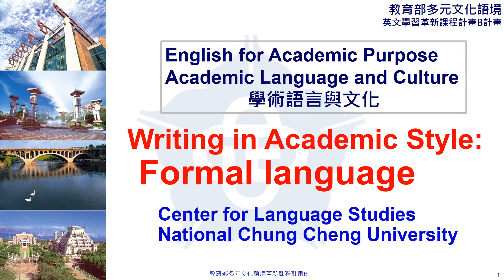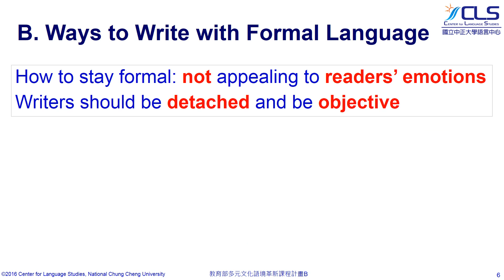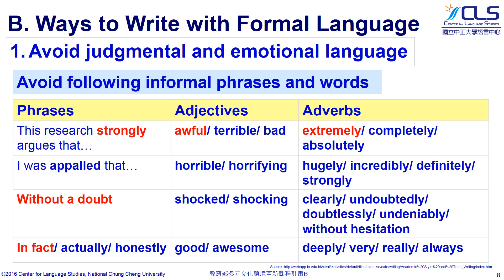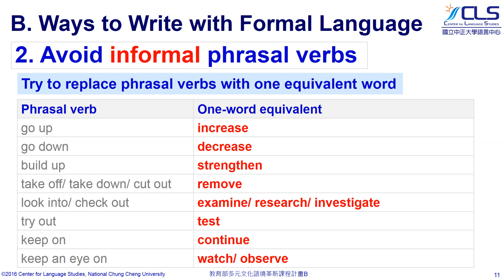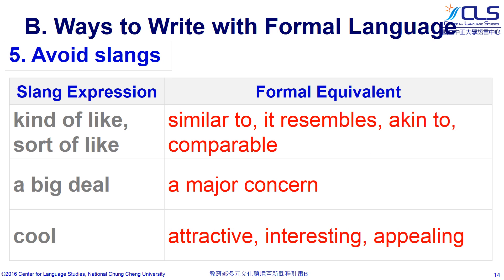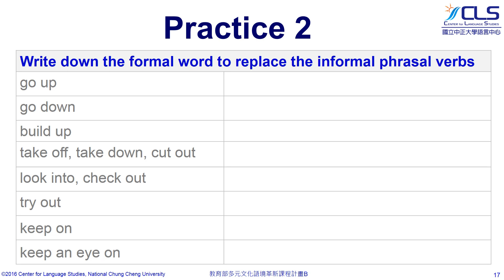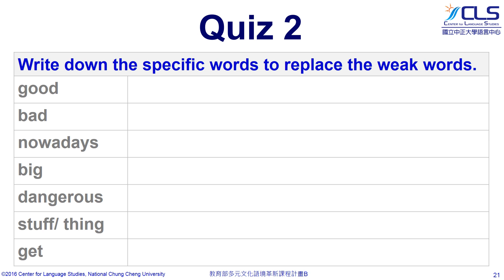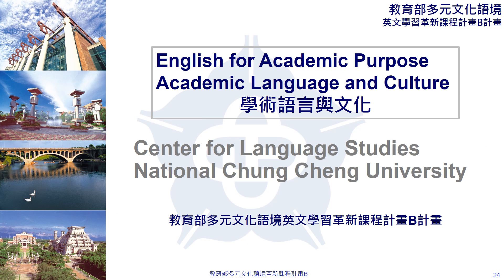【國立中正大學】105B5 FormalLanguage